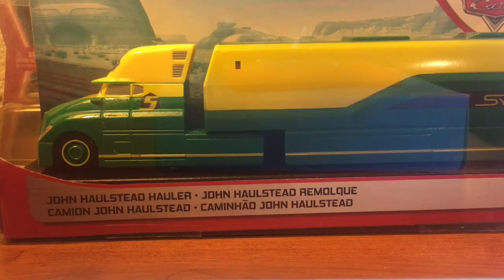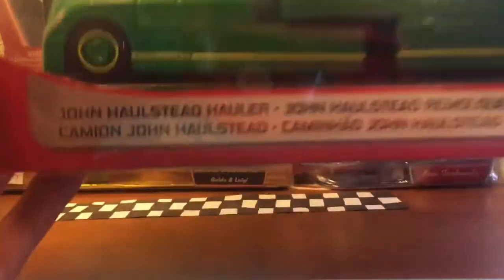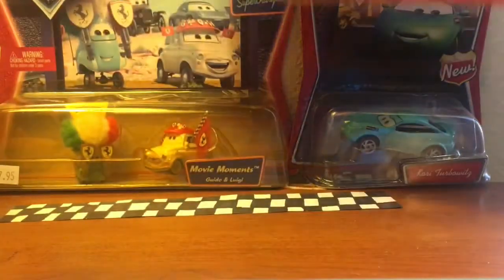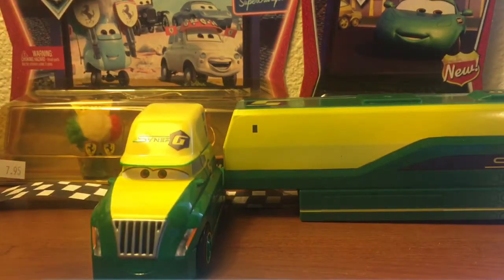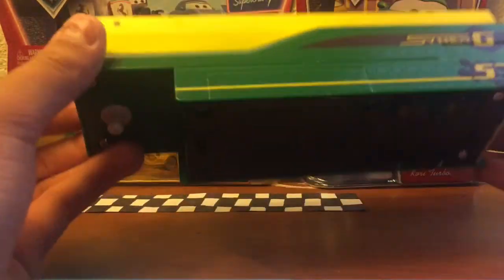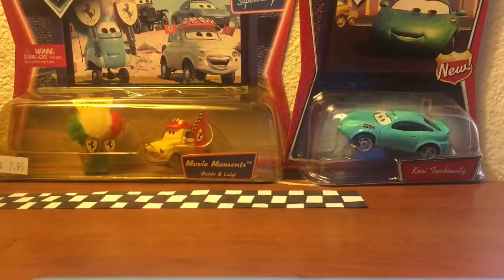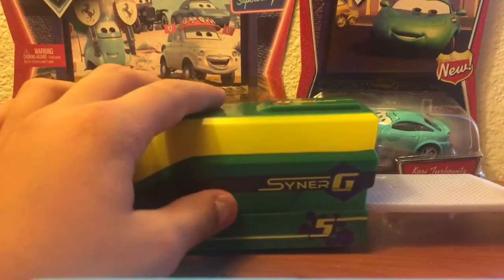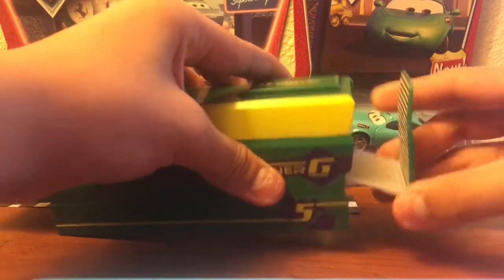Mattel John Haulstead | SynerG #5 | Disney Pixar Cars Hauler